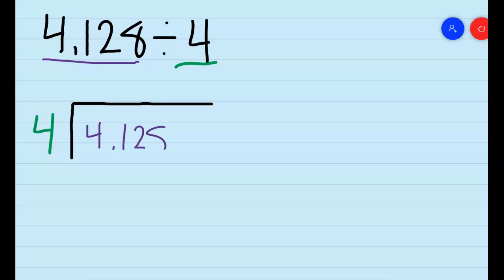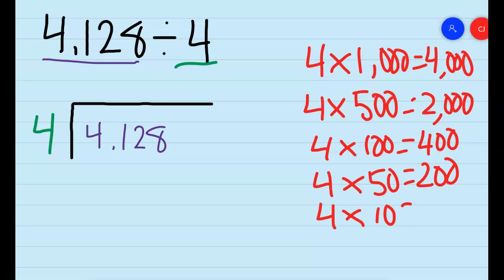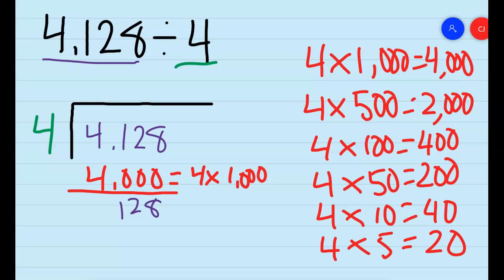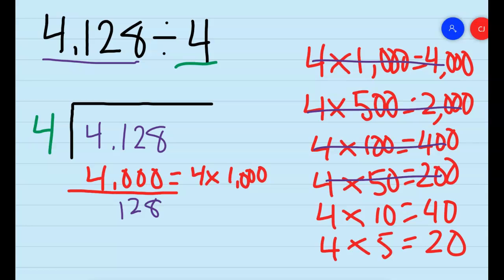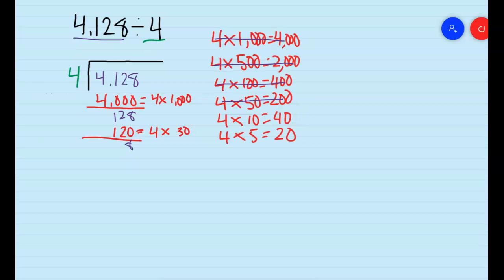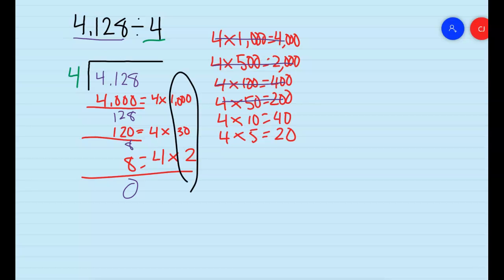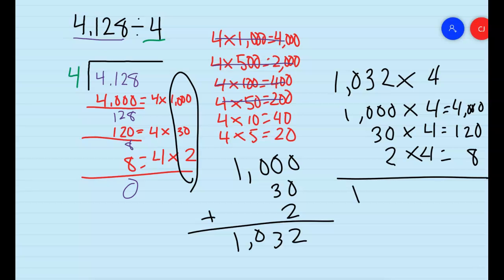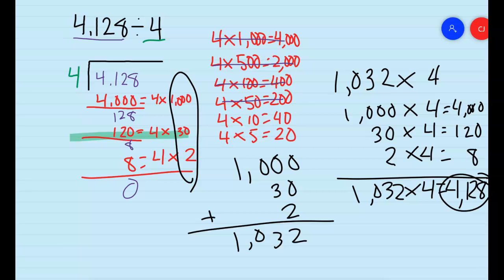division with partial quotient strategy- 4 digit dividend